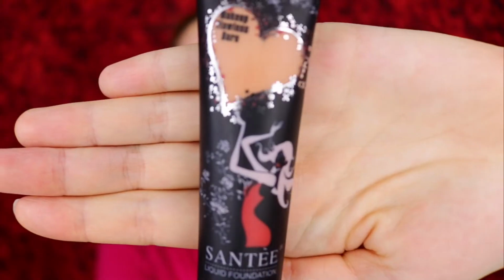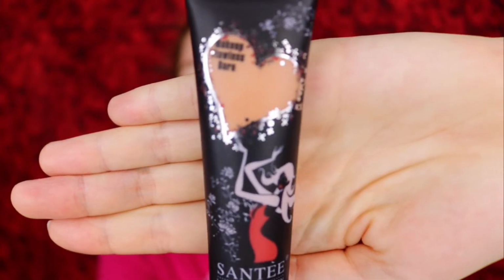Santee Flawless Liquid Foundation Review | ShopMissA | Day 305 of Trying New Makeup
In this video, I am reviewing the Santee Flawless Liquid Foundation in shade 6, which is available

I will be continuing the series for the REST OF 2018!! I absolutely love doing this series and uploading every day, so I want to make the commitment to you and to myself of continuing to try a new makeup product every day for the rest of the year!

About this Trying a New Makeup Product Every Day Series:
I'm trying a new (to me) makeup product every day! I have so many samples that I have accumulated from Ulta gift bags and such, so I figured this would be a great way to get myself to actually use those products! This will also help me figure out what I actually want to buy...and hopefully help YOU decide that as well! I will also be trying products that I have recently purchased and am excited to test out! I loveee trying out new things, and it's fun to get out of the same old makeup routine! If you have makeup sitting around that you haven't used, I challenge you to try this! And let me know how it goes!!